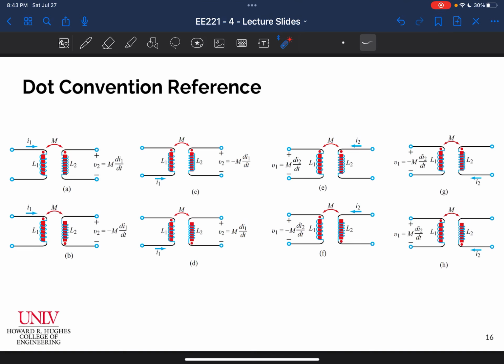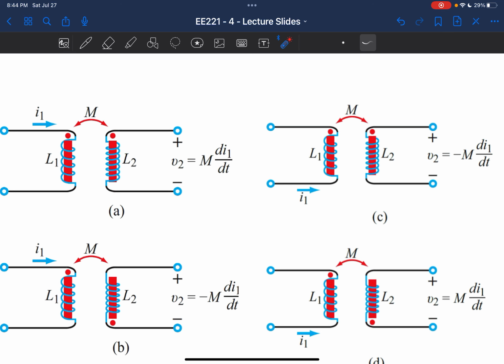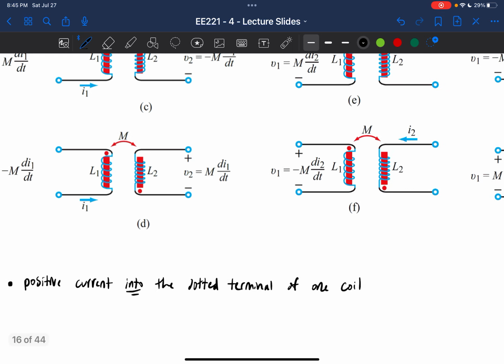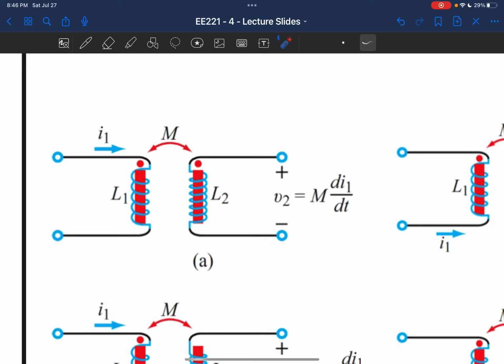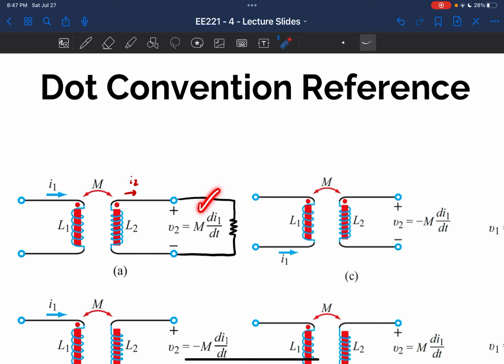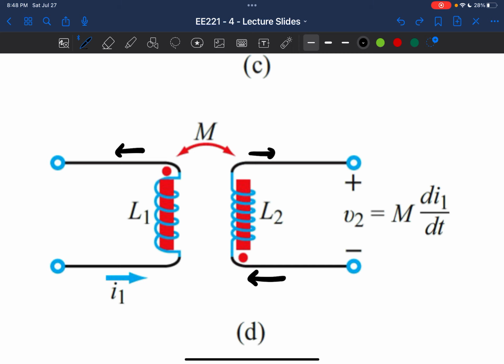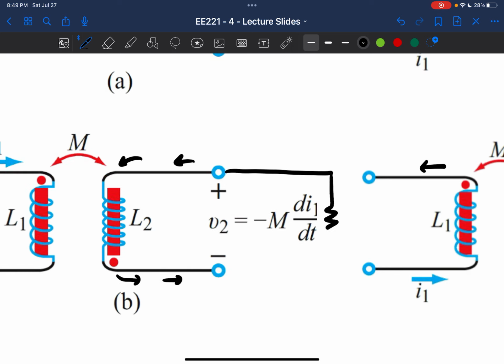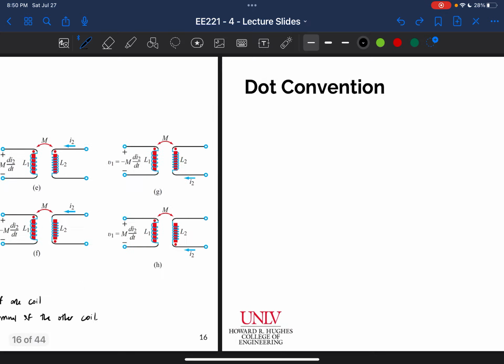4.9 - Dot Convention, Pt. 2